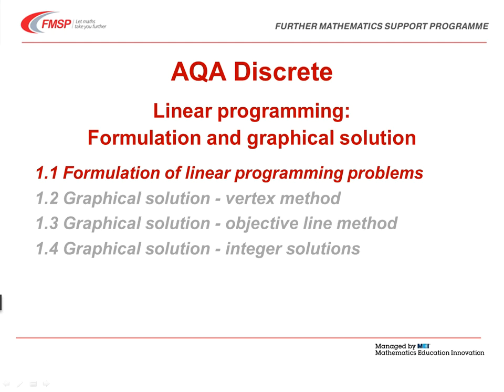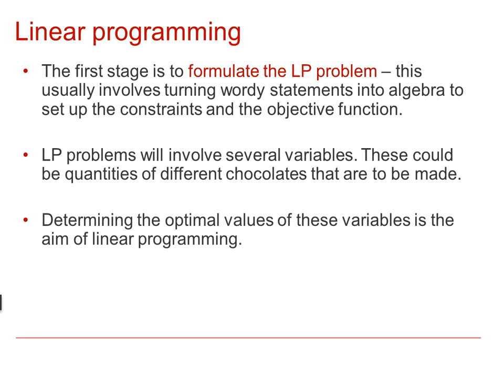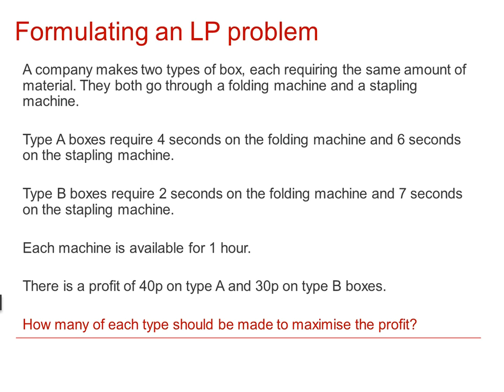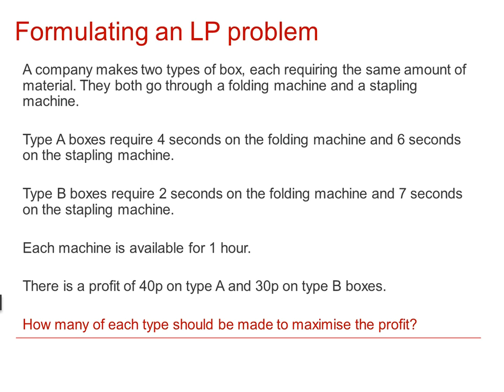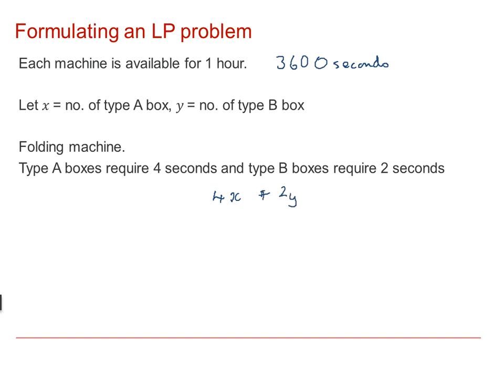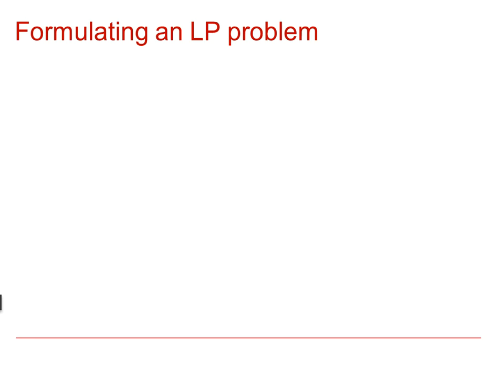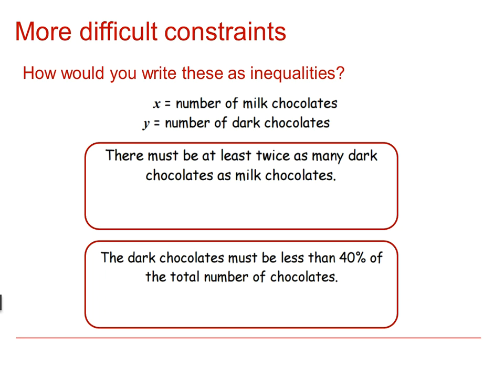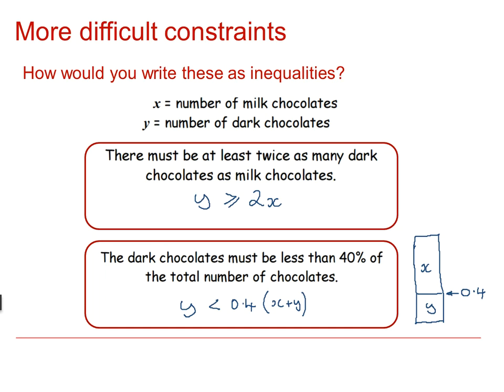AQA Discrete: Linear programming 1-1